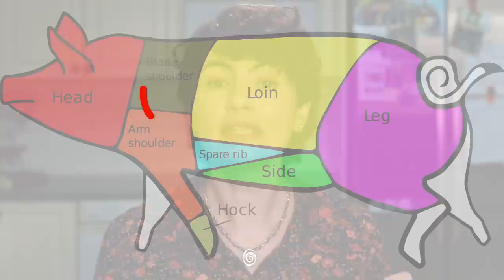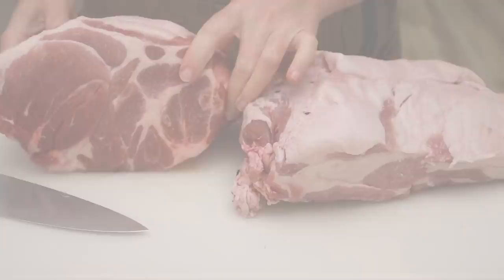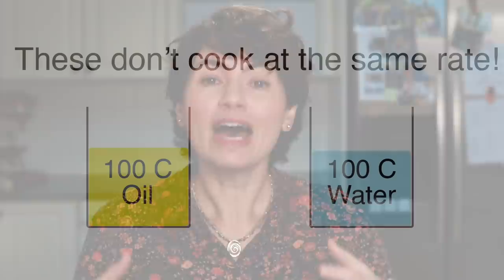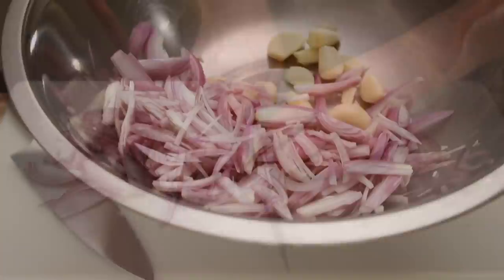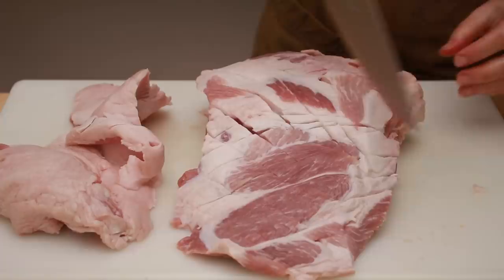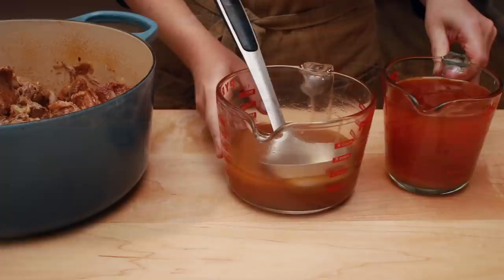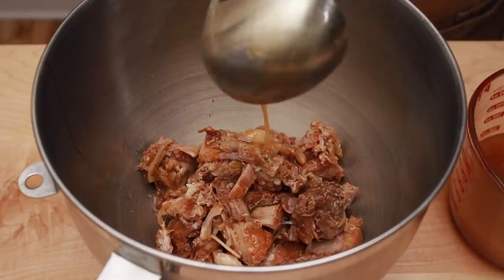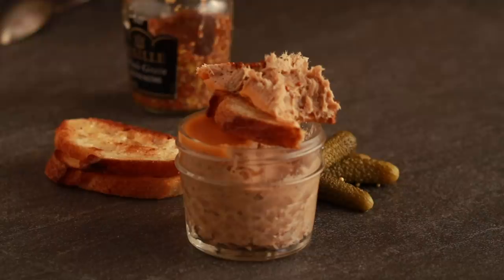The Best Way to Cook Pork (Confit and Rillettes)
00:00 Intro
00:45 Choosing the Pork Shoulder
01:17 Pork Shoulder Cooking Methods Overview
01:55 Braising Method
03:05 Slow-Roasting Method
04:14 Confit Method
06:00 RECIPE STARTS HERE (Curing the Pork)
08:55 Cooking the Pork
10:51 Straining the Pork
11:51 Making Rillettes
13:20 Storing and Serving Rillettes

CORRECTIONS: The salt amount I use in this video is very conservative.  For a more intense flavor, use 1% of salt, not 0.8%.  If you are making rillettes, you might want to add more salt during the final shredding and mixing with fat stage since cold things need more salt than hot.  When you taste it in the warm state before dividing into jars, it should be slightly over-salted.  After further testing, I found that letting the pork salt overnight is not necessary.

Note that the pork shoulder I work with comes with a huge fat cap.  If yours doesn't, you'll either need to add some extra pork fat or olive oil.

In the video my pork shoulder was 3433g (7.57 lb).  Obviously, yours might be completely different, so use the percentages to calculate the other ingredients.

3433g boneless pork shoulder (100%)
27g salt (0.8%)
10g sugar (0.3%)
10g pimenton (0.3%)
5g black Pepper (0.15%)
40g whole peeled garlic cloves (1.1%)
180g sliced shallots (5%)
A small bunch of thyme
2 bay leaves
84g olive oil (2.5%)

Remove the fat cap from the pork and score it in a criss-cross pattern.  Cut up the pork into 2 inch cubes, scoring any large chunks of fat.  In a small bowl, mix the salt, sugar, pimenton, and pepper.  Put the pork, fat cap, garlic, and shallots into a large bowl.  Sprinkle all over with the salt mixture and mix well.  Cover and let sit in the fridge overnight or up to 3 days.

Preheat the oven to 300F (150C) with a rack in the lower third.

Put a little olive oil into an oven safe pot (like a dutch oven).  Arrange a layer of pork cubes fat side down.  Add the remaining pork with all the aromatics and cover with the fat cap (if you don’t have a fat cap, arrange the top layer of pork fat side up).  Cover the pot and bake for 4 hours or until the pork is fork tender.

Cool the pork in the fat until lukewarm.  Strain reserving all the liquids and removing the bay leaves and thyme stems.  Wait for the fat to rise to the top (about 5 min) and spoon off the fat and reserve.  Store the pork, the juice, and the fat in the fridge for up to a week or freeze.

Crisp up the pork in a non-stick or cast iron pan before serving.  Serving ideas are coming next week!

Rillettes:
Right after straining the pork, put as much meat as you want into a mixer bowl (in the video, I used 500g).  Add 10% of the pork weight in juice (50g juice), and 10% of the pork weight in fat (50g fat).  Whip with a paddle attachment until fluffy.  Stuff into jars.  Smooth the top.  Top with fat.  Refrigerate overnight before serving.  Can be stored in the fridge for up to 2 weeks or frozen.

Toast some good bread (like baguette) in a little butter in a skillet.  Spread the rillettes on top.  Serve with whole grain Dijon mustard and cornichons.